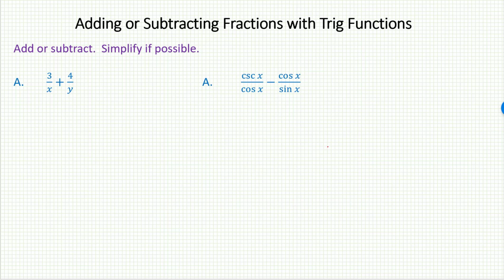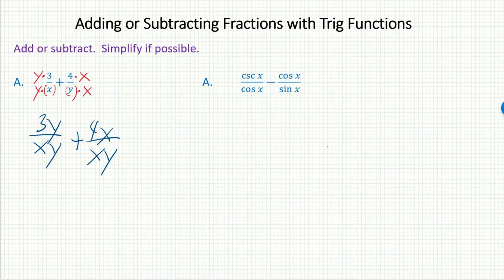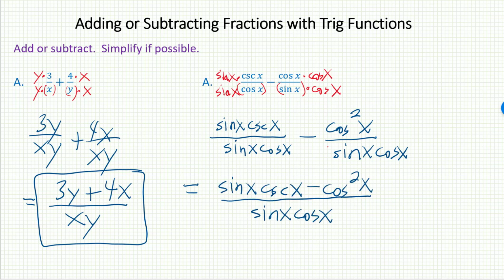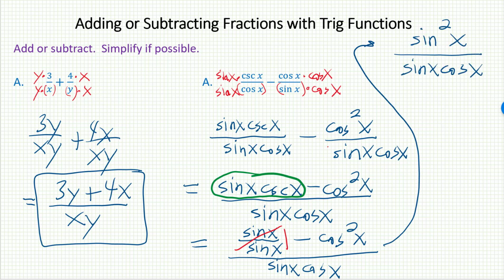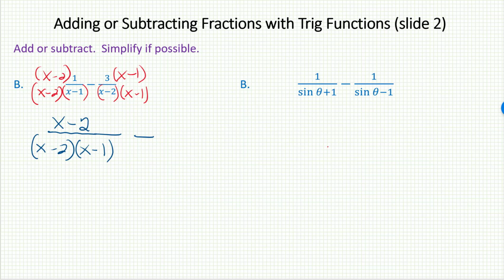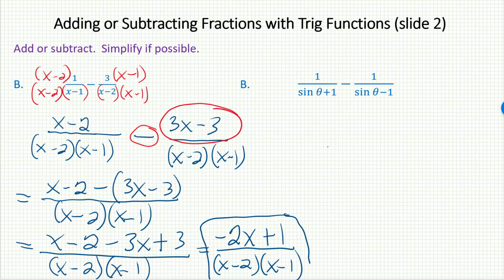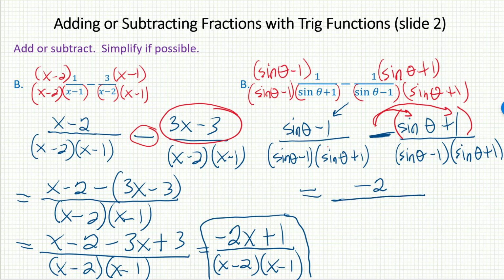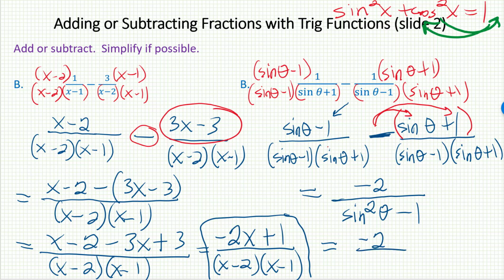Math 373 7.2 part 1 video 3 adding or subtracting fractions with trig functions